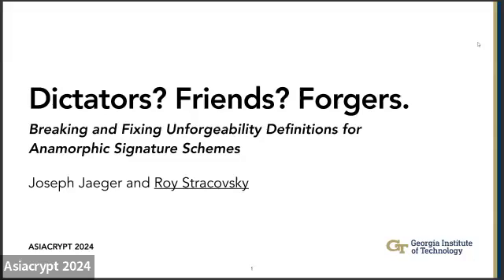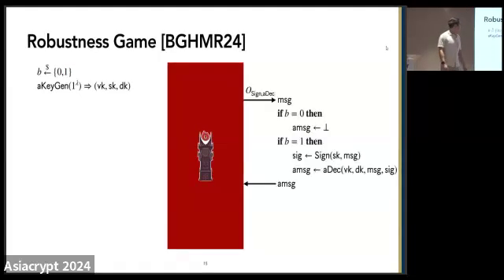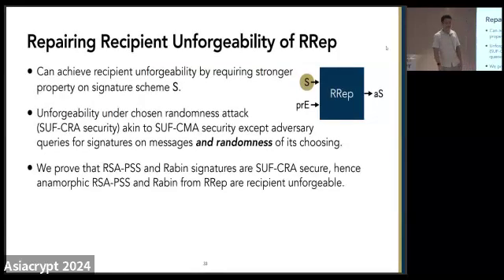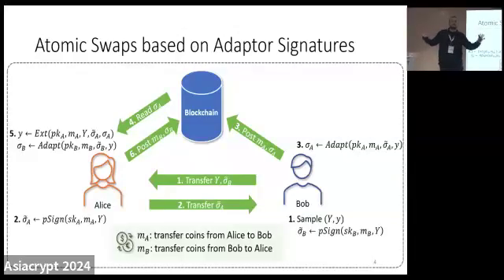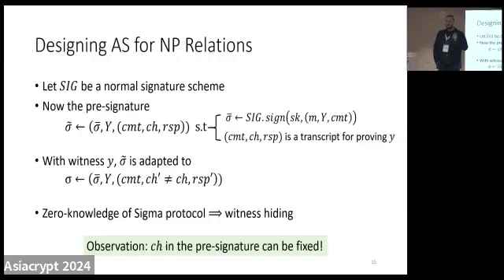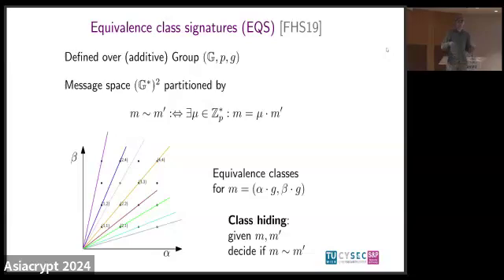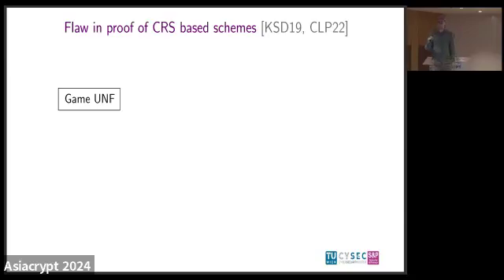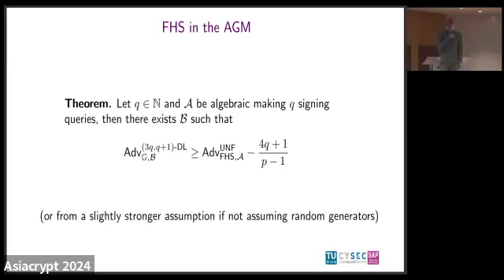Digital Signatures 2 (Asiacrypt 2024)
Digital Signatures 2 is a session presented at Asiacrypt 2024 and chaired by Duong-Hieu Phan.